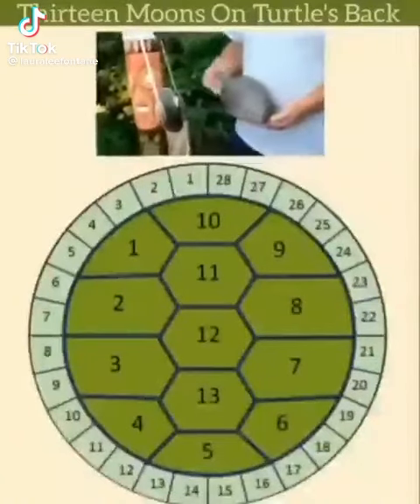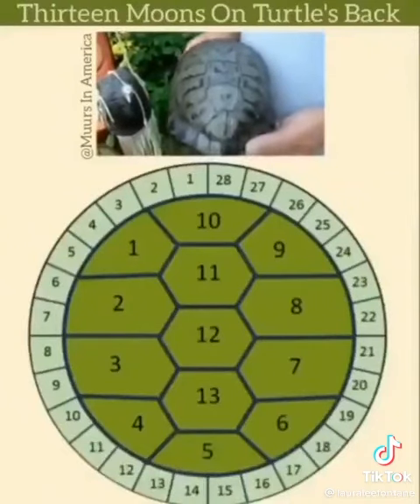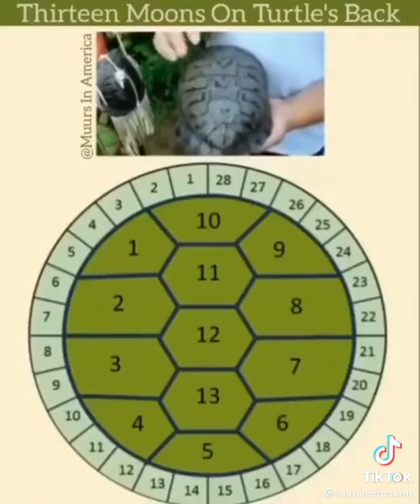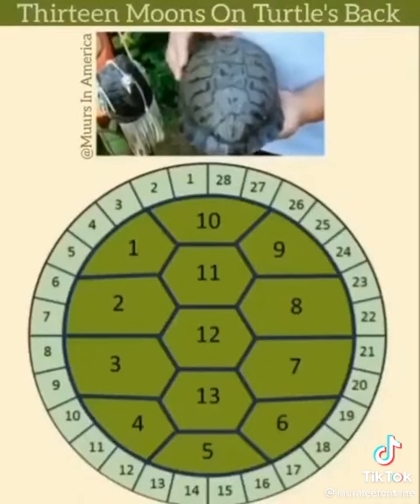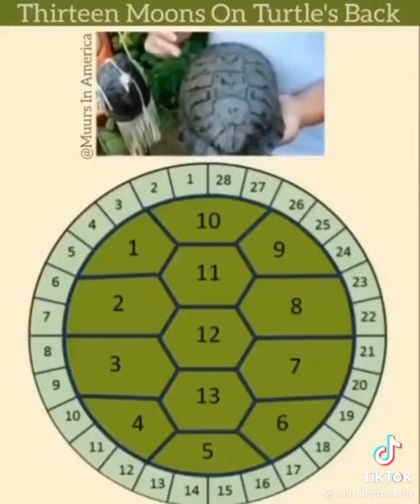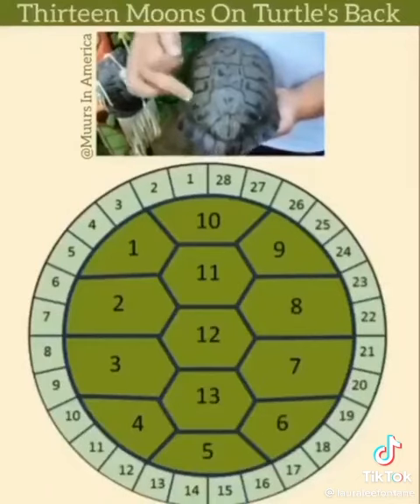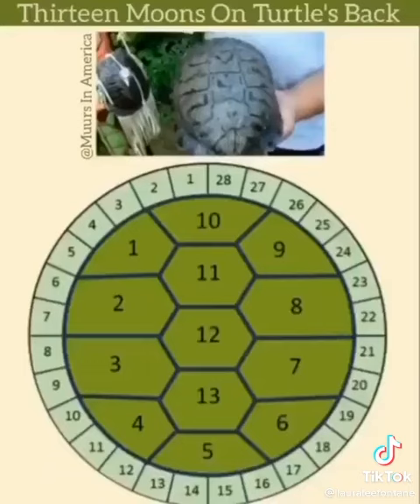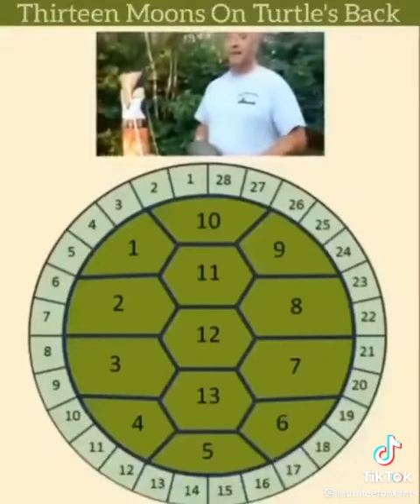© Native American Turtle Calendar ©